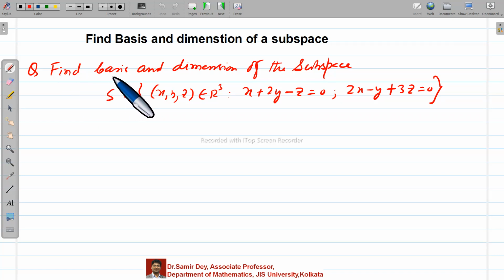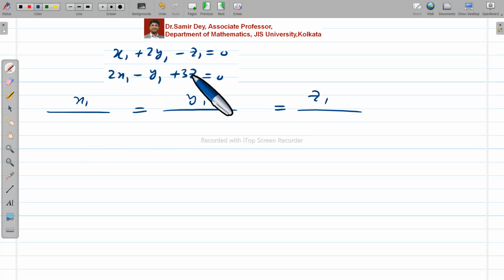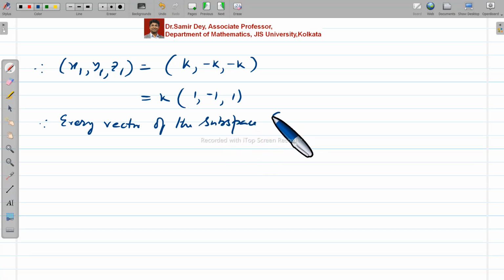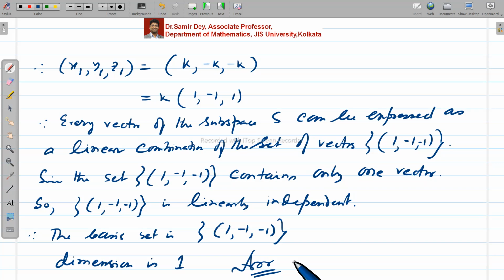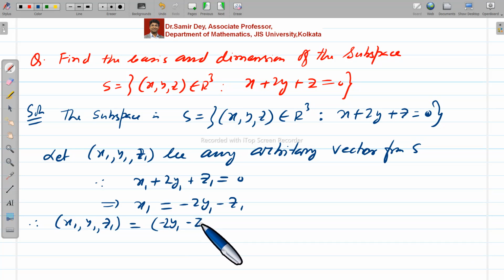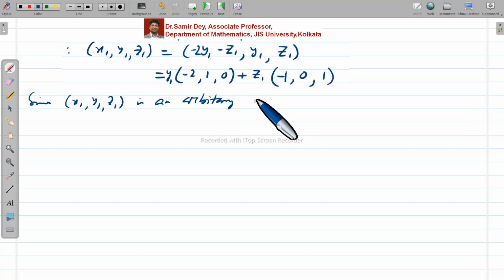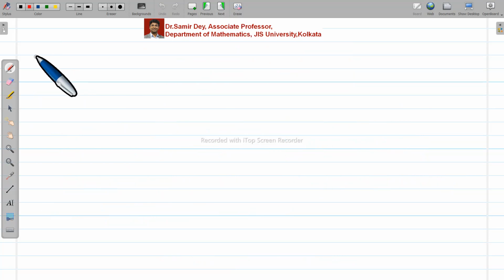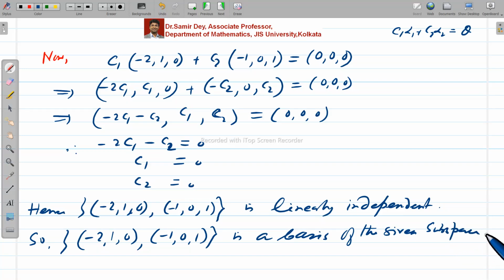Find Basis and Dimension from a Subspace